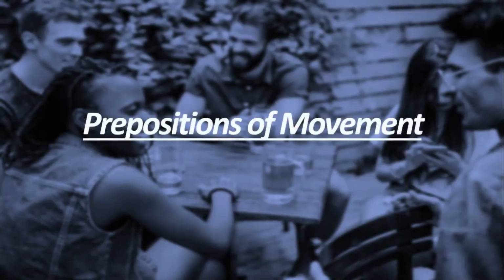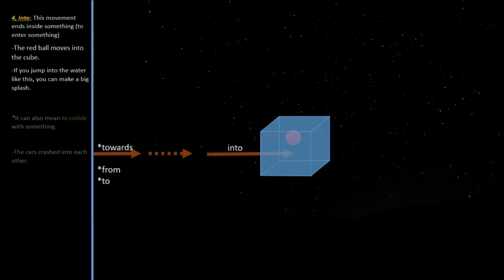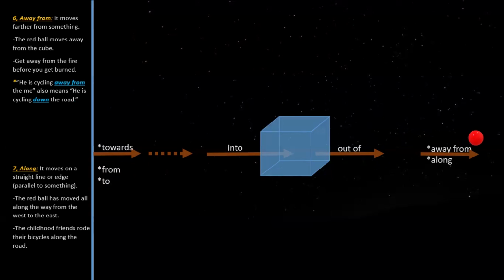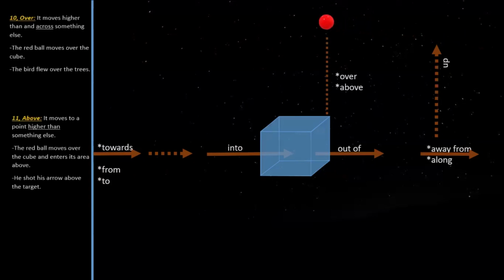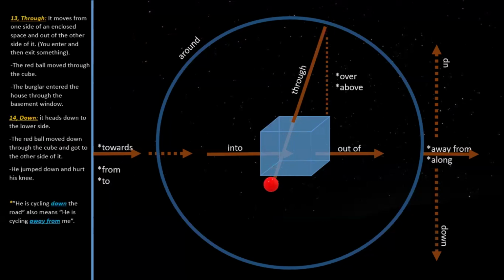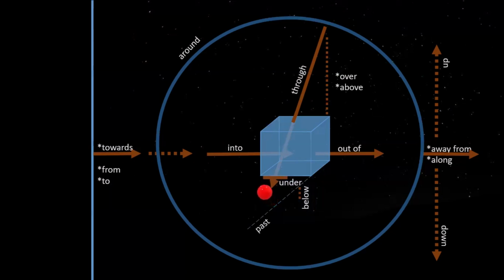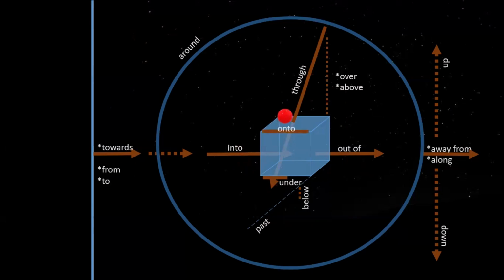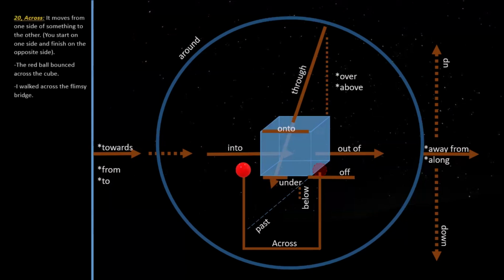Prepositions of Movement in English - into, out of, off, past, through, over, and more!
Boost Your English Vocabulary: Prepositions of Movement (Advanced) 🚀 This lesson dives into advanced vocabulary used to describe the movement of objects in space. Learn to use prepositions like "into," "out of," "around," "up," "down," and others with confidence.

Domina las Preposiciones de Movimiento en Inglés (Nivel Avanzado) 🚀 ¿Quieres hablar inglés con mayor fluidez? Esta lección te enseña vocabulario avanzado para describir cómo se mueven los objetos en el espacio. Aprende a usar preposiciones en inglés como "into," "out of," "around," "up," "down," y muchas más, con ejemplos prácticos y fáciles de entender.